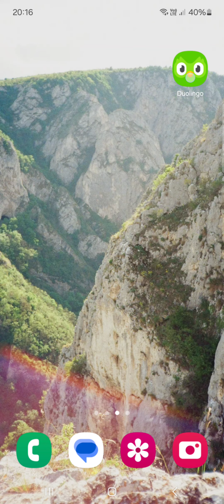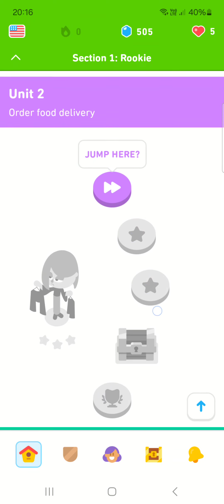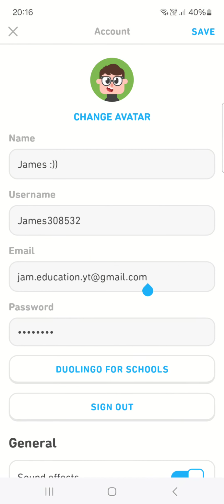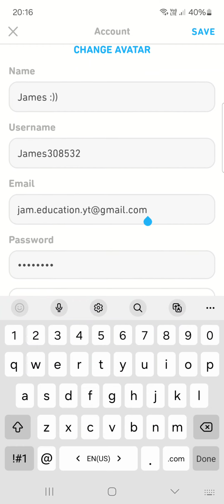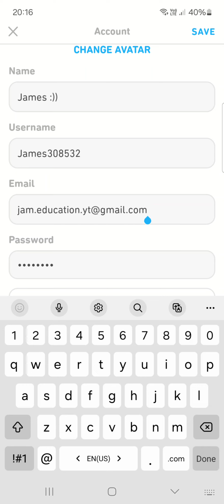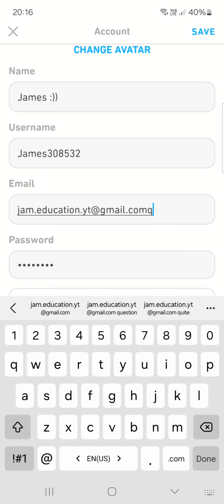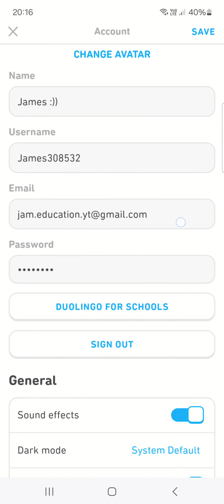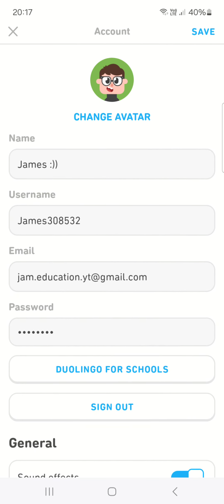How To Change Email In Duolingo?